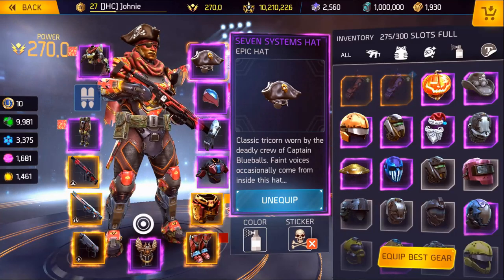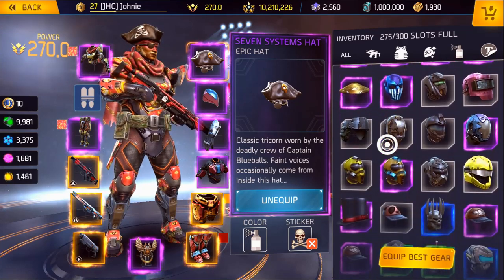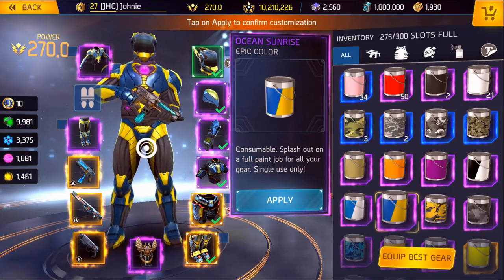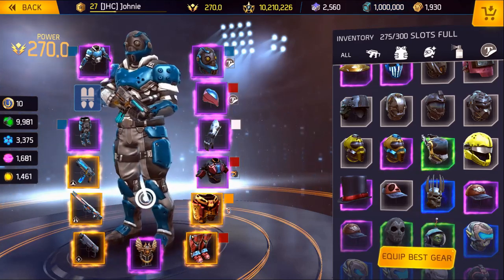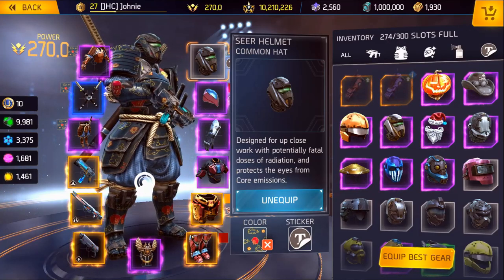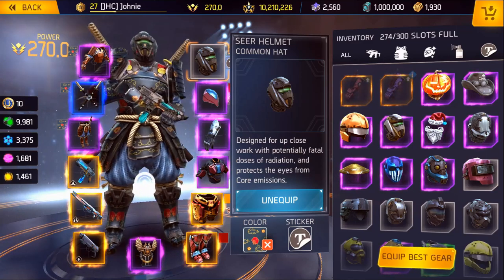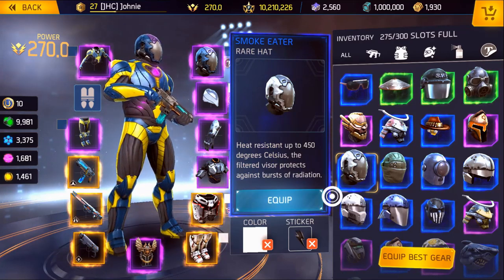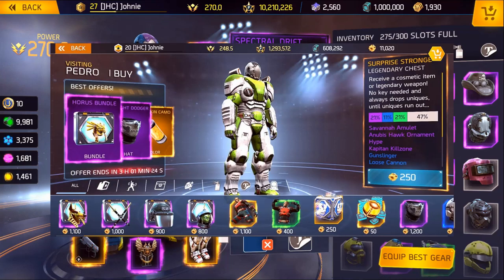TOP 5 BEST COSMETIC HATS in Shadowgun Legends (SGL Best Helmets)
Hey guys! Here is my TOP 5 BEST COSMETIC HATS in Shadowgun Legends, My favorite cosmetic helmets in the game, out of 100+ helmets, i picked my top 5 that i like the most and that I use more often because i love their looks. What is your top 5 favorites??